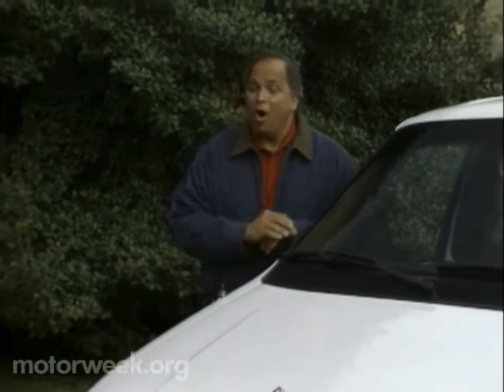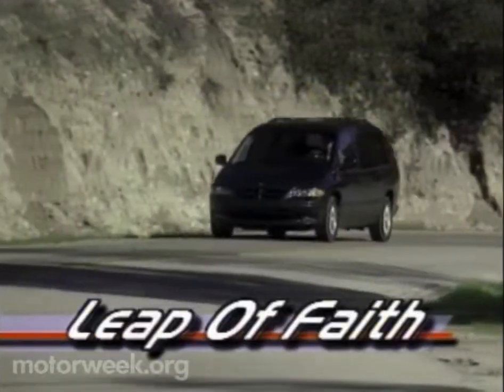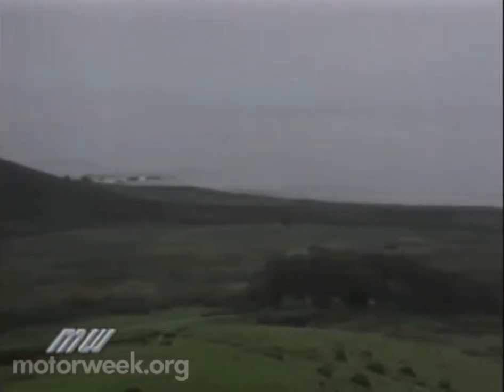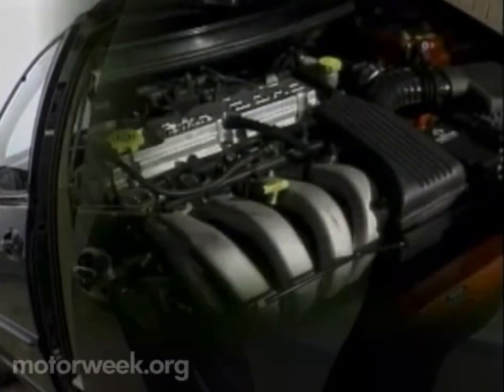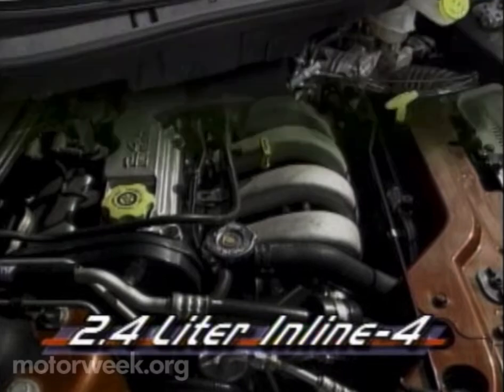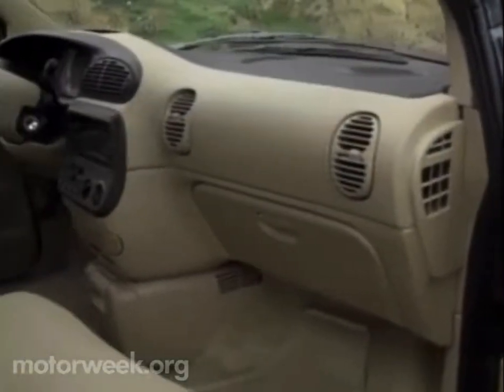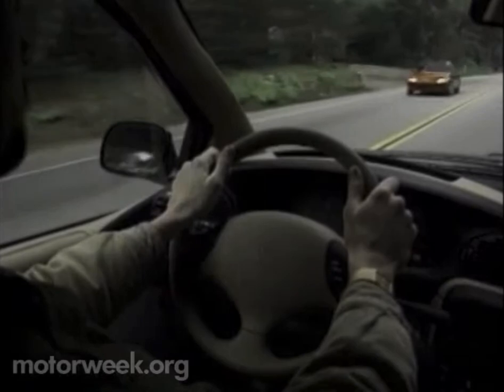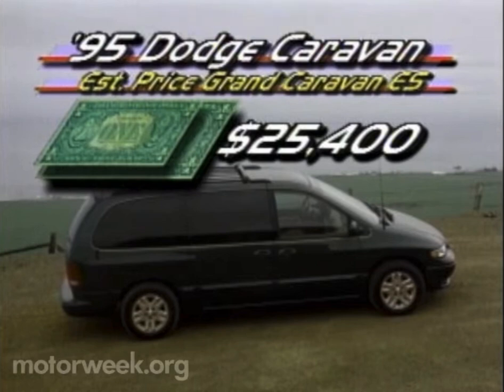Motorweek 1996 Chrysler Minivans Road Test